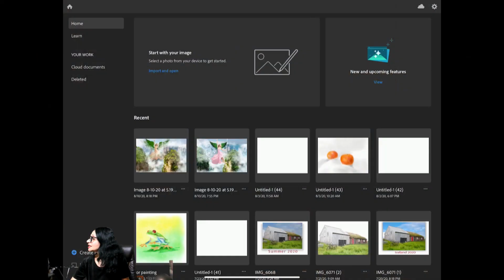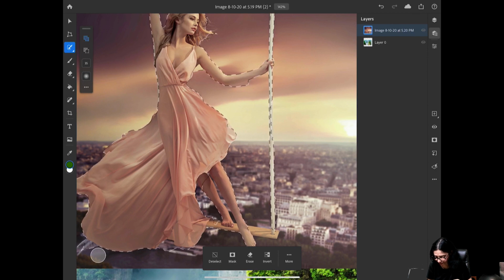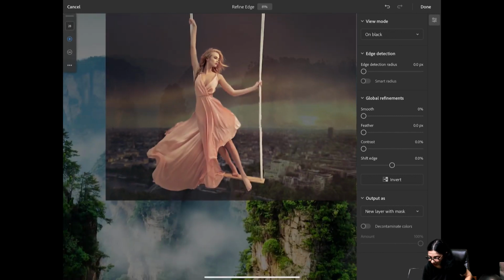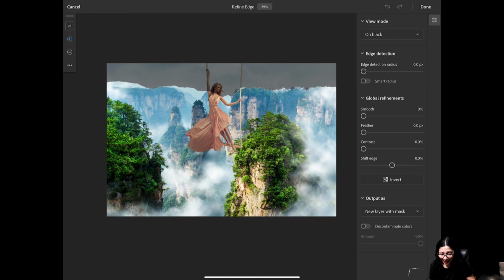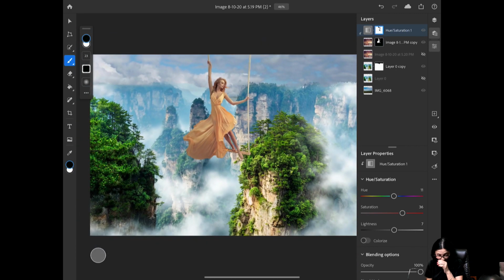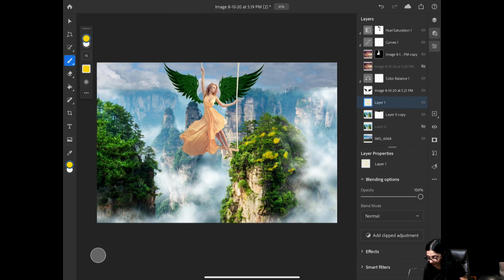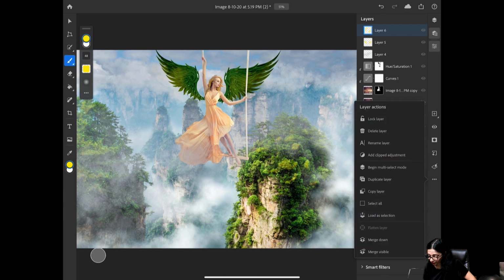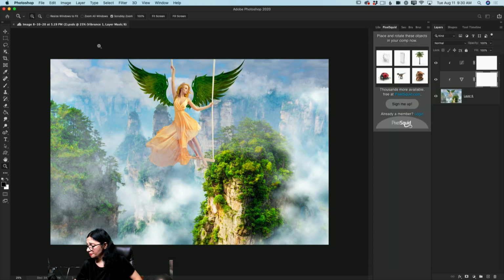Photo Compositing in Photoshop on iPad